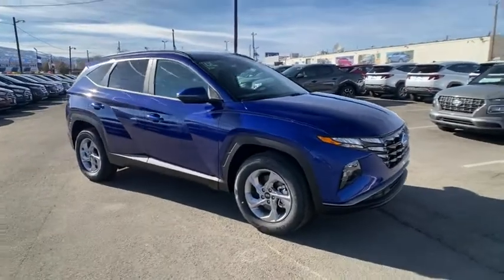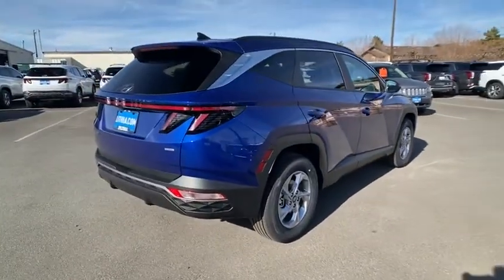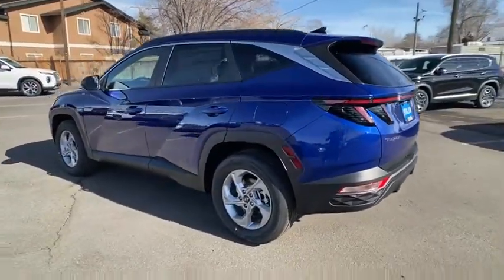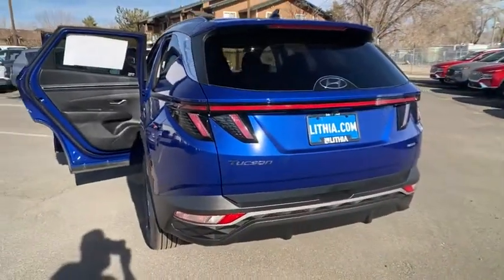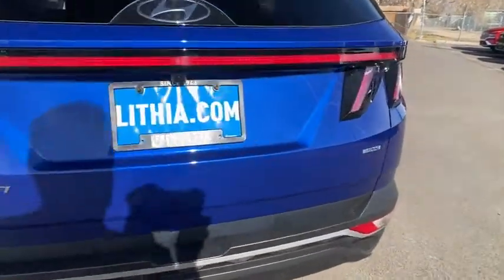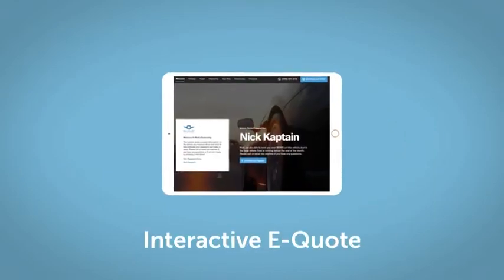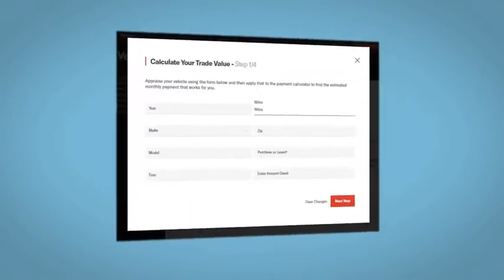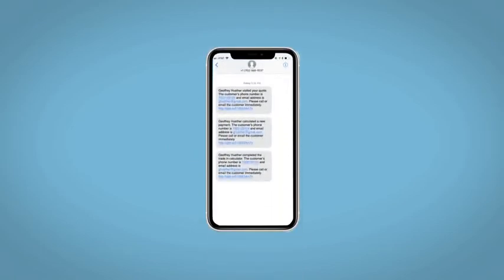2022 Hyundai Tucson Reno, Carson City, Northern Nevada, Sacramento, Roseville, NV NH053466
INTENSE BLUE New 2022 Hyundai Tucson available in Reno, Nevada at Lithia Hyundai of Reno. Servicing the Carson City, Northern Nevada, Sacramento, Roseville, NV area
2022 Hyundai Tucson SEL AWD - Stock#: NH053466 - VIN#: 5NMJBCAEXNH053466

Heated Seats Brake Actuated Limited Slip Differential Lane Keeping Assist Blind Spot Monitor Back-Up Camera Satellite Radio Alloy Wheels. SEL trim INTENSE BLUE exterior and BLACK interior. EPA 29 MPG Hwy/24 MPG City! AND MORE! KEY FEATURES INCLUDE: All Wheel Drive Heated Driver Seat Back-Up Camera Satellite Radio iPod/MP3 Input Onboard Communications System Aluminum Wheels Remote Engine Start Smart Device Integration Brake Actuated Limited Slip Differential Lane Keeping Assist Blind Spot Monitor Apple CarPlay Cross-Traffic Alert Heated Seats. Rear Spoiler MP3 Player Privacy Glass Keyless Entry Child Safety Locks. Hyundai SEL with INTENSE BLUE exterior and BLACK interior features a 4 Cylinder Engine with 187 HP at 6100 RPM*. EXPERTS REPORT: Great Gas Mileage: 29 MPG Hwy. BUY FROM AN AWARD WINNING DEALER: Lithia Hyundai of Reno sells new Hyundais certified pre-owned Hyundais and used cars trucks and SUVs! We have excellent finance options as low as 0% on select models in addition to all avilable Hyundai incentives and rebates! We also specialize in second chance financing! We are located in Northern Nevada at 2620 Kietzke Ln. Our hours are Monday-Saturday 8: 30am - 8pm and Sundays 10am - 6pm. 100% customer satifaction is our priority! Price does not include $449 Dealer doc fee taxes and license fees. Price contains all applicable dealer incentives and non-limited factory rebates. You may qualify for additional rebates; see dealer for details.